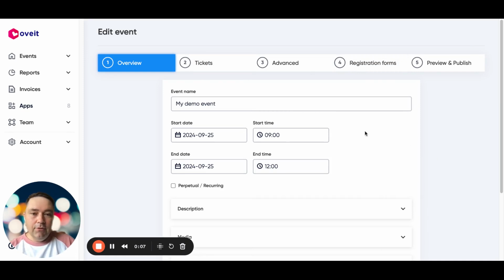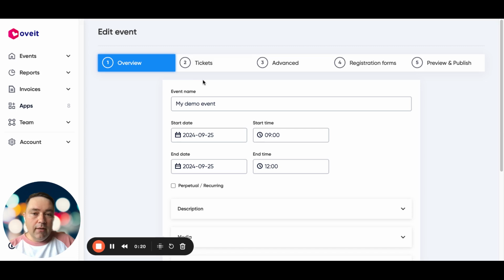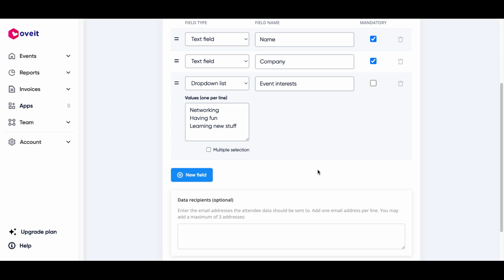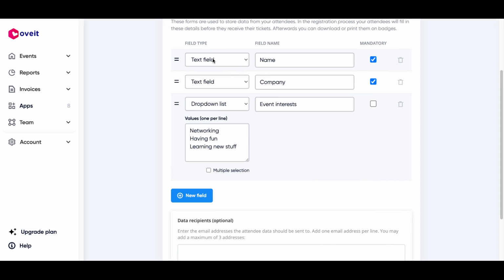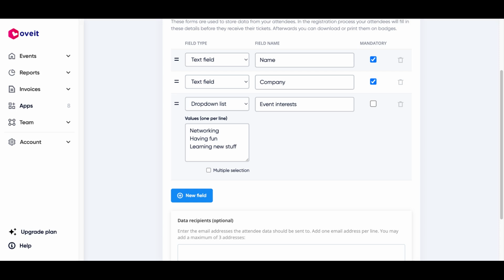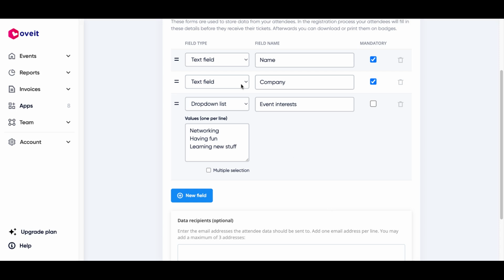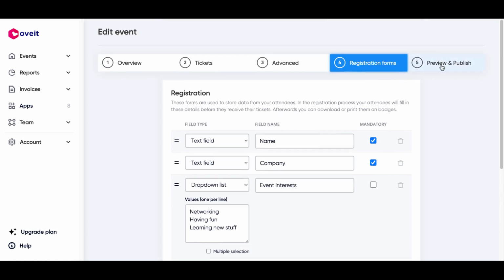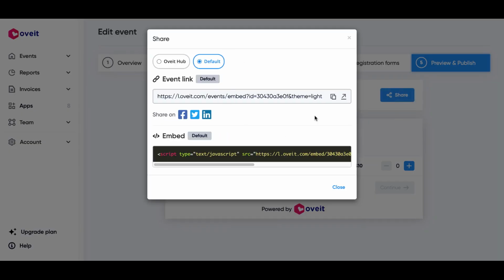How to Create Event Registration Forms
Learn how to create a customized event registration form on Oveit in just a few steps. This guide covers enabling custom registration forms, adding and configuring fields, previewing your form, and testing the registration process. Perfect for any event, whether it's small or large, this tutorial ensures your form is tailored to gather the information you need while providing a seamless experience for your attendees.